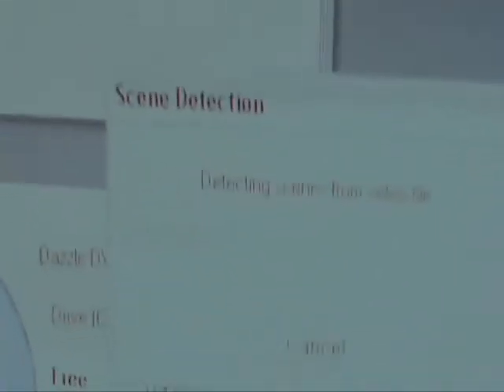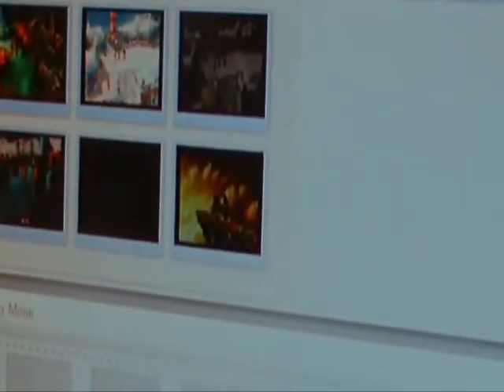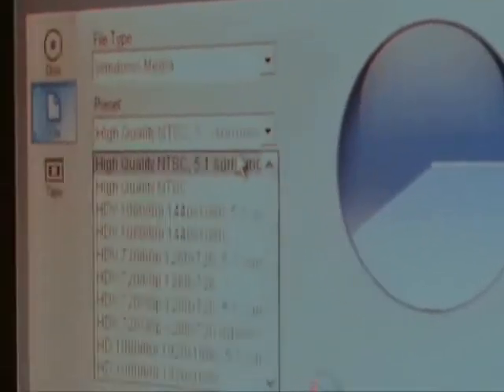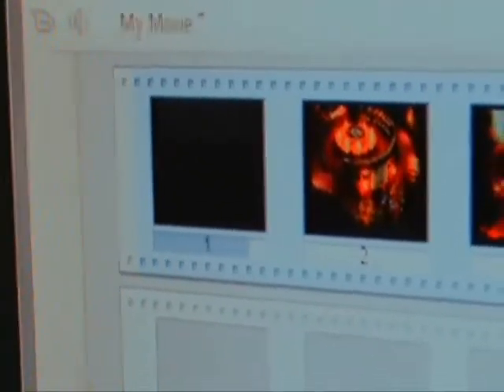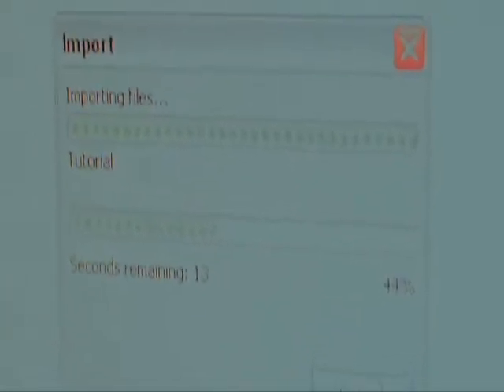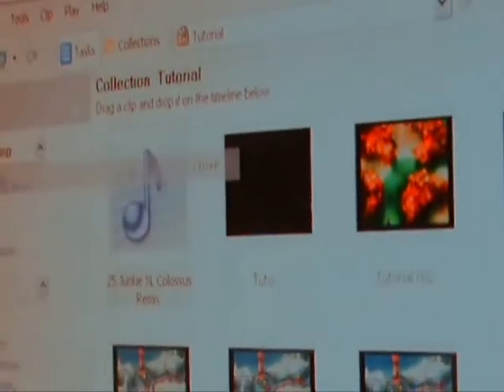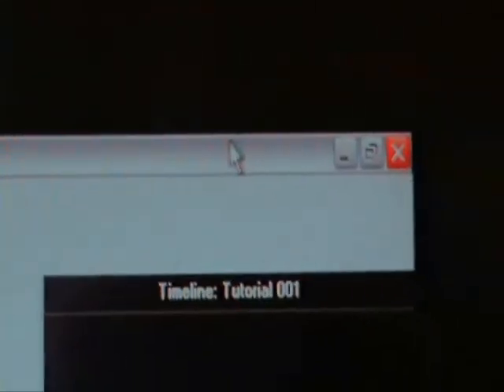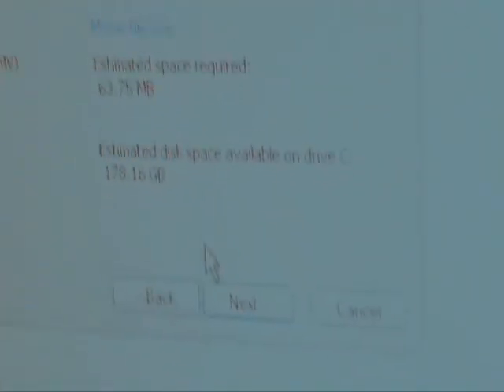SilentPhill's LP Tutorial PT2!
Continuing on...

STEP 13: After the vid has recorded (around 10 minutes), click STOP CAPTURE.

STEP 14: After the scenes have loaded, click EDIT.

STEP 15: Select all and drag to the squares section at the bottom.

STEP 16: Click MAKE MOVIE and choose Windows Media and High Quality 5.1 Surround (or your preferred choice).

STEP 17: Click CREATE FILE and name it what you want it to be saved under.

STEP 18: Click OK and it should start saving to be compatible with MWMM.

STEP 19: Pull up Microsoft Windows Movie Maker.

STEP 20: Back with Audacity, click FILE, EXPORT AS MP3, and it will convert narration file to MP3.

STEP 21: Upload both your video/narration files to MWMM by File, then Import Into Collection.

STEP 22: Drag video screens to the Video section and the Narration to the Audio section.

STEP 23: LINE UP YOUR NARRATION WITH YOUR VIDEO AS BEST YOU CAN!

STEP 24: After you edit it, click FILE, then SAVE MOVIE FILE, MY COMPUTER, NEXT, enter movie name, choose location, NEXT, BEST FIT TO SIZE. Compress to your liking but the bigger the size, the better the quality, but the longer time it takes to save/upload.

STEP 25: NEXT to start saving the movie.